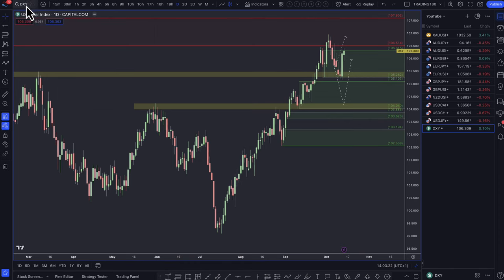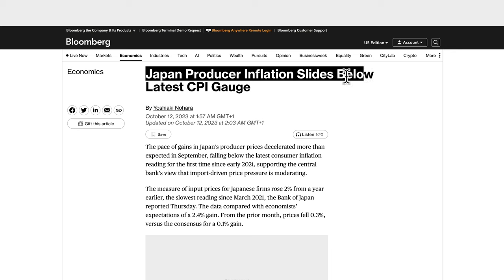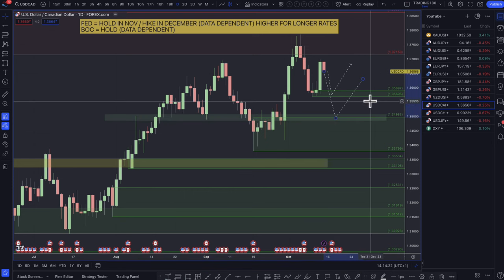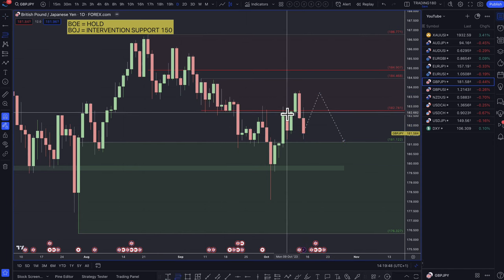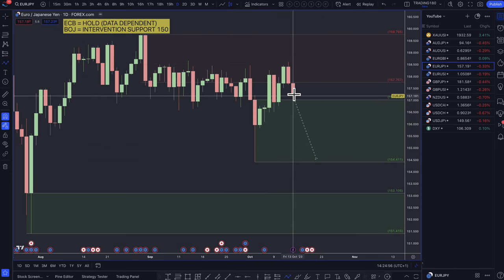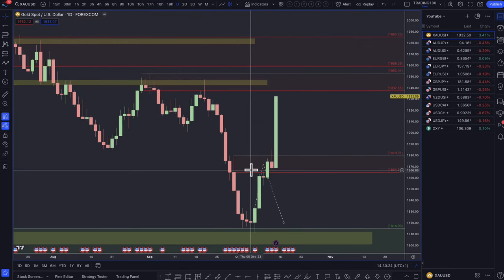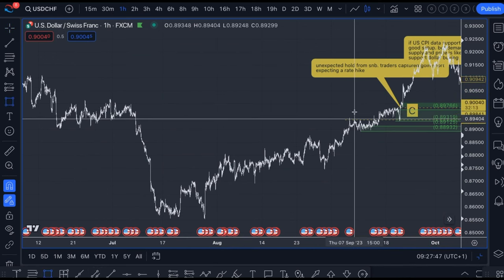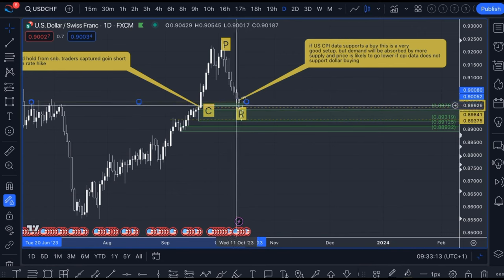Supply And Demand Forex Forecast - All Major Forex Pairs